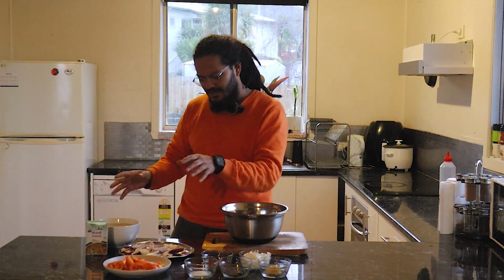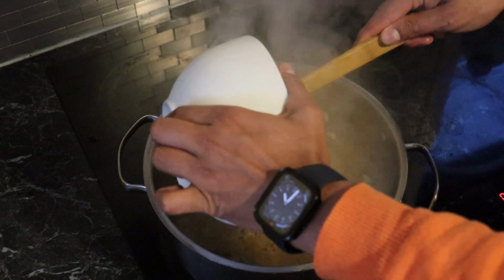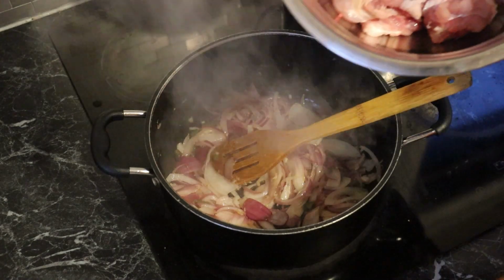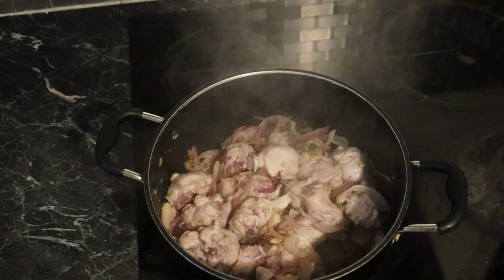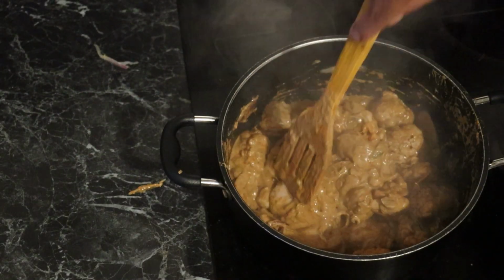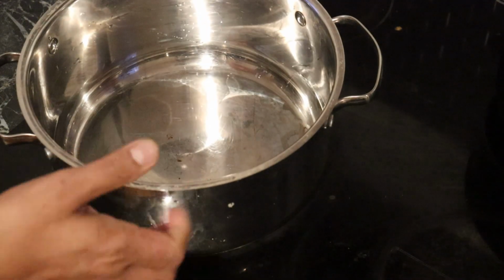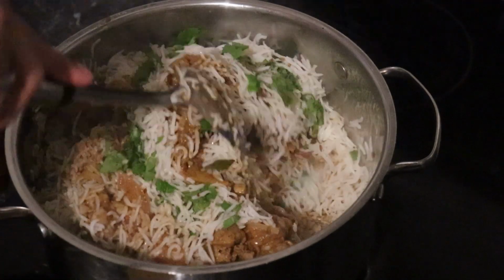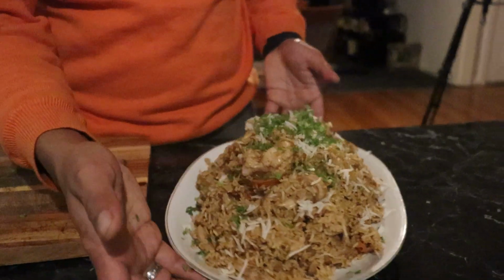Mouthwatering Chicken Biryani Recipe | Quick, Easy, and Flavor-Packed Delight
Discover a hassle-free way to prepare a delectable Chicken Biryani without the need for marination. In this easy-to-follow cooking tutorial, I'll show you how to cook tender chicken pieces directly, infusing them with aromatic spices as they simmer with fragrant basmati rice. Join me as we create a mouthwatering chicken biryani that's perfect for a quick and satisfying meal. Watch now and get ready to enjoy the irresistible flavors of this classic South Asian dish.

Ingredients:

Chicken pieces (500g)
Basmati rice (2 cups)
Onion (2 thinly sliced)
Tomato (2, chopped)
Ginger-garlic paste (1 tablespoon)
Green chilies (2, slit)
Biryani masala powder (2 tablespoons)
Turmeric powder (1/2 teaspoon)
Red chili powder (1 teaspoon)
Garam masala powder (1/2 teaspoon)
Fresh coriander leaves (for garnishing)
Fresh mint leaves (for garnishing)
Ghee or oil (4 tablespoons)
Join me as we create a mouthwatering chicken biryani that's perfect for a quick and satisfying meal. Watch now and get ready to enjoy the irresistible flavors of this classic South Asian dish.

Perfectly Imperfect !!